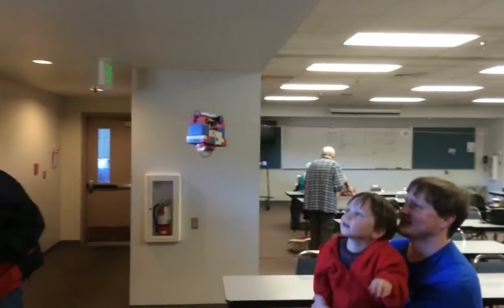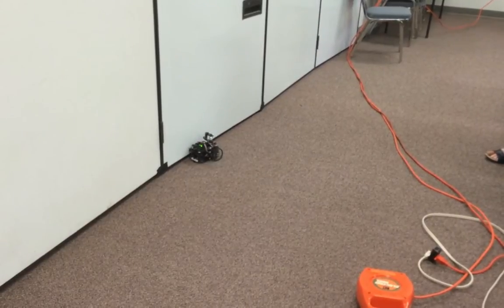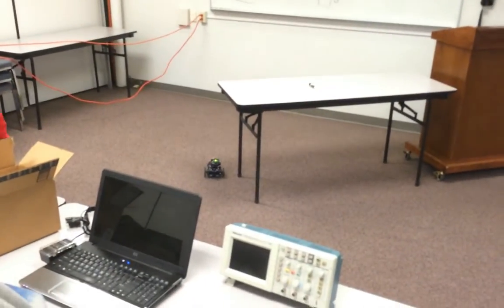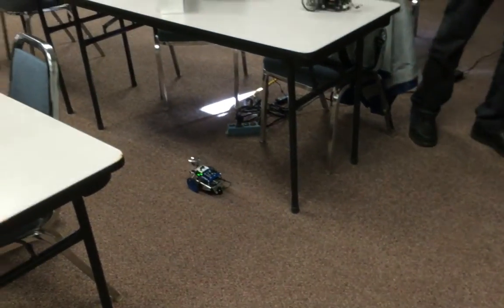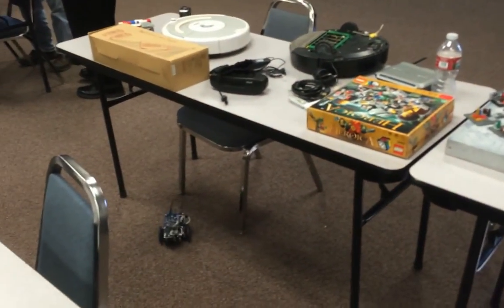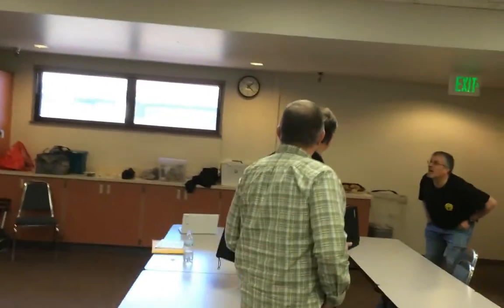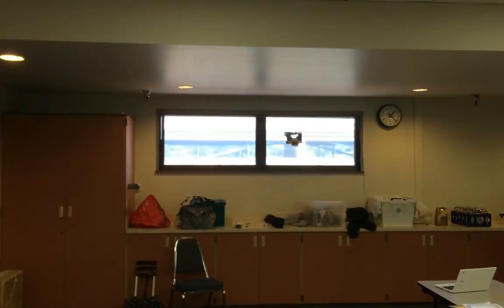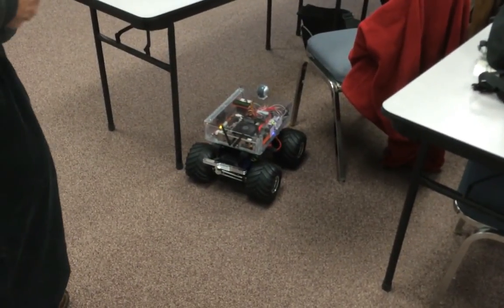CCUC SRS 2 21 2015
For the CCUC on Saturday, it was very exciting challenge.

By Judges score:
Blake Raymond with his Robot Trolly came in 1st
Carol Hazlett had two robots and came in 2nd
Albert Yen's Clod robot came in 3rd

Blake Raymond's robot was the only machine able to complete the challenge on Saturday and earned a certificate from the group.
After a few false starts, adjustments to the gearing, and mentoring from another Lego aficionado his Lego sky tram/cable car was the victor!

It reminded me of the cable car scenes in that Clint Eastwood movie "Where Eagles Dare". How mesmerizing cable cars can be.

While both Carol and Myself were close (within 4ft). Carol's robot turned away and climbed the wall at the last moment. My attempt with Warp stopped short as it's final target was collected too early. It was just short of the corner similar to Carol's. On a later attempt, I experienced a motor driver over amp safety stop. Rather than risk continuing on and damaging anything, I withdrew and will look into the amp spikes to ensure the problem gets addressed.
I will definitely be attempting again next meeting. It was very exciting.

Albert's robot made a turn too early and was blocked by chairs.